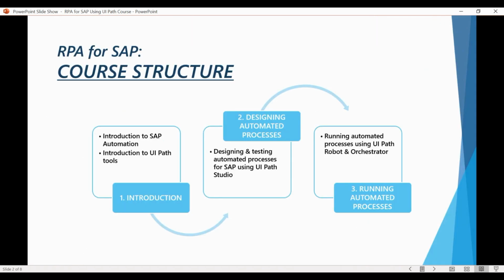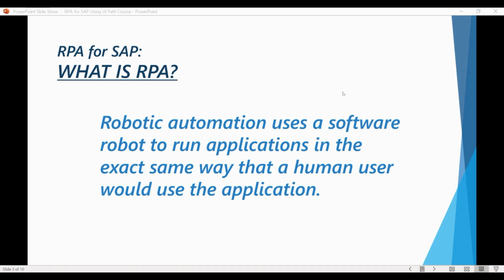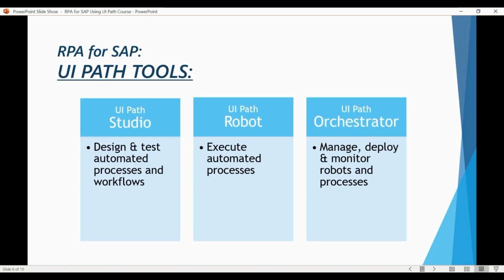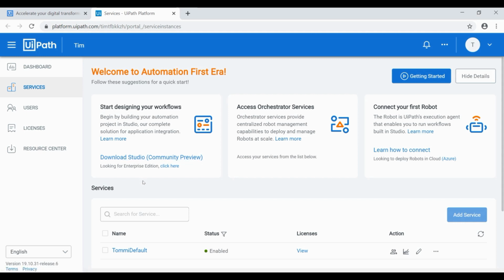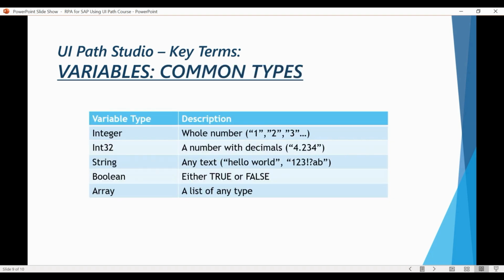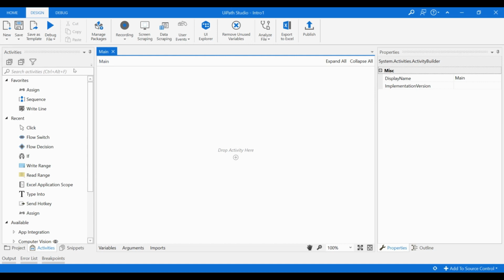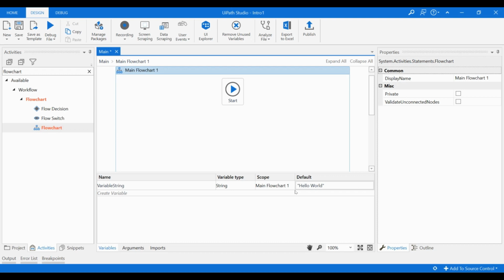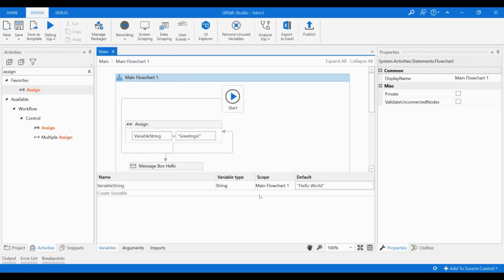SAP RPA Chapter 1.1: Introduction to SAP Automation & UiPath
SAP RPA Course: Automating SAP with UiPath
Chapter 1.1: Introduction to SAP Automation & UiPath

During this course, I will show you how to create complex automated workflows and processes for SAP using UI Path, the best RPA tool currently available. All the teaching during this course will happen through practical examples and every exercise we do is designed to make you learn as fast as possible. I guarantee that his course will be the most efficient way for you to learn how to automate SAP.

The structure of the course is the following. We will start with a short intro session about UI Path and Robotic Process Automation (RPA) in general. We will quickly go through the most fundamental key concepts of UI Path Studio which is the tool used to design the actual workflows. After this very brief intro, we will create and execute our first automated workflow.

After going through the basics, the rest of the course is solely about going through practical examples how to automate various SAP transactions. The exercises we are doing will gradually become more difficult and we will end our course by designing a relatively complex workflow that creates a custom Excel report by using various inputs from SAP. As you know, SAP does not work in a vacuum and everyone who uses SAP spends a lot of time with Excel. In this course, we will also closely examine how to integrate Excel and SAP when we are designing our workflows.

At the end of the course, we will examine how UI Path’s Robot app is used to trigger the workflows you have designed and how Orchestrator web app can be used to manage and monitor all your robots.

The RPA tool we will be using during this course, UI Path, is currently the industry leader for SAP automation. UI Path provides a free access for their Community Edition that provides all the same features as their full Enterprise package.

Note that his course is not meant to be a comprehensive tutorial about UI Path. Our sole focus will be on discussing how the tool can be best integrated with SAP. In order for you to learn as fast as possible, we will not try to examine every single functionality provided by the tool.

You don’t need to know anything about UI Path prior to this course but I’m assuming that you already have some very basic SAP user experience. But as long as you know how to navigate in SAP through different transactions, you know enough to follow the course without problems. You would also need an access to any SAP test environment in order for you to complete all the exercises done during the course.

The things you will learn during this course will also allow you to automate various other systems and I can promise you that the tricks I will be teaching are going to prove valuable to you during many occasions also outside SAP world. By the end of this course, you will have the skills necessary for creating complex automated processes and potentially saving hundreds of man hours for your organization.